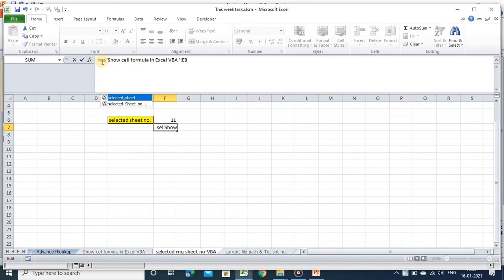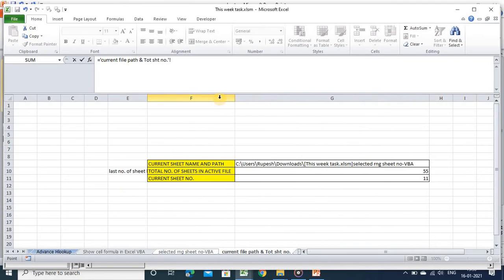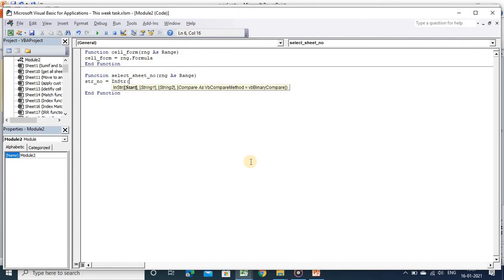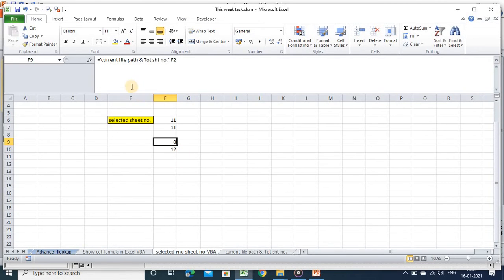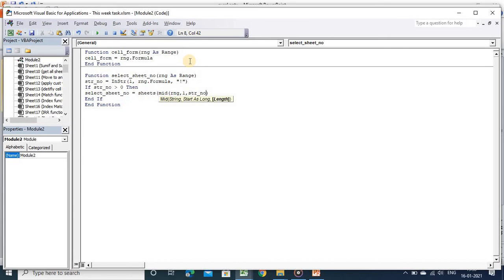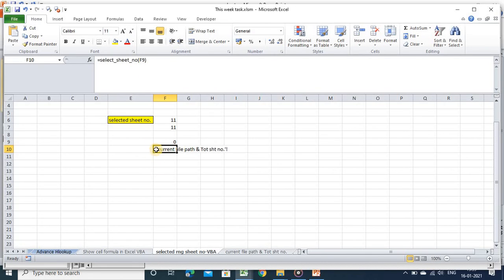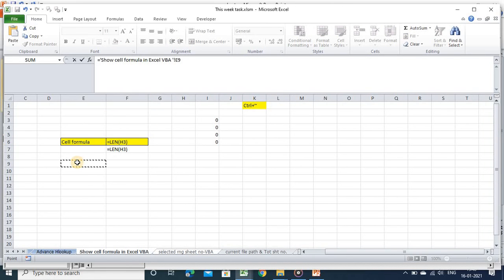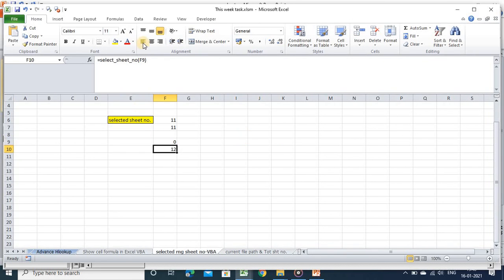Get Sheet number by formula - UDF - Excel VBA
Selected Cell, Sheet number count by formula - UDF - Excel VBA